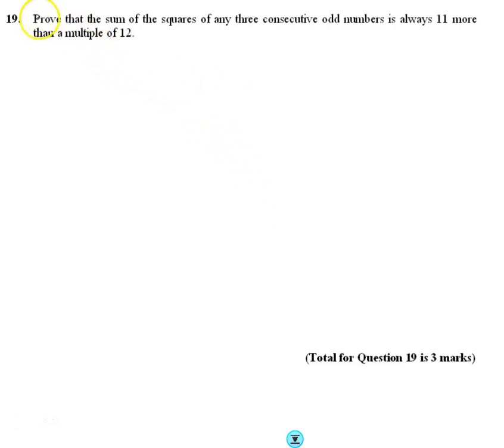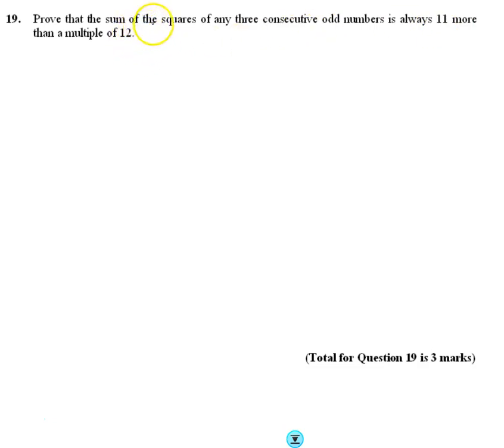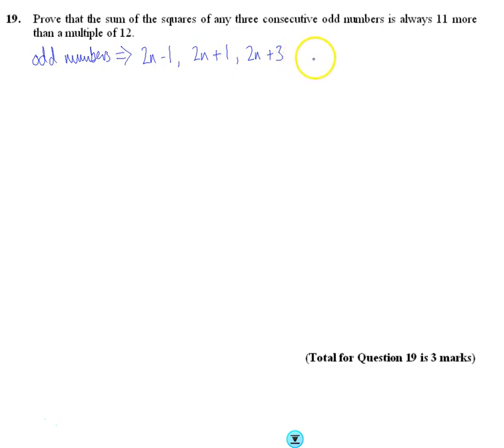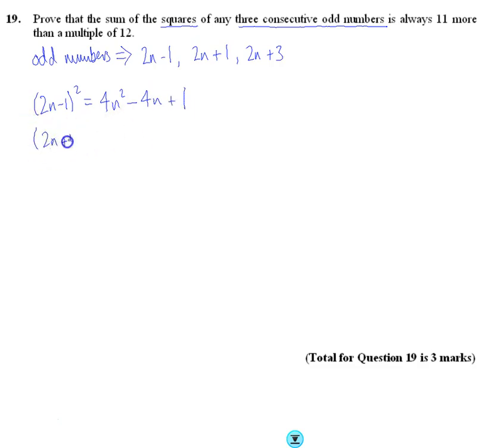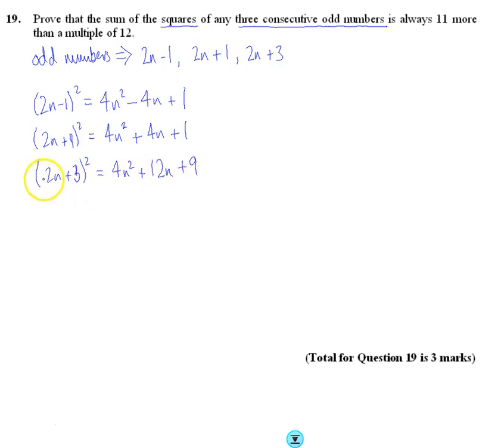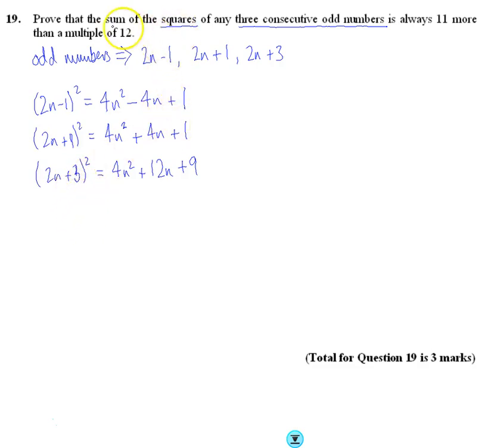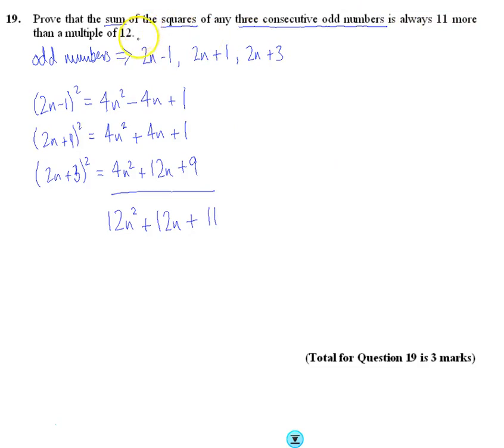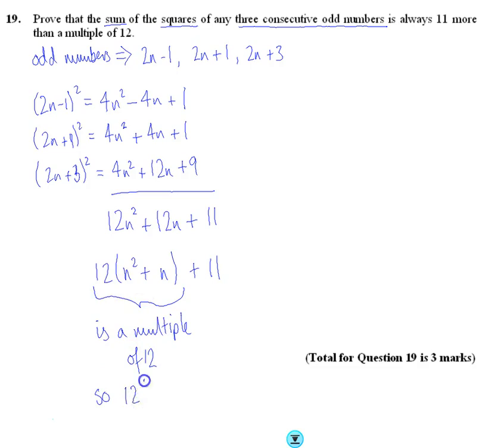Edexcel Mock 2 Paper 1H Q19 Algebraic Proof